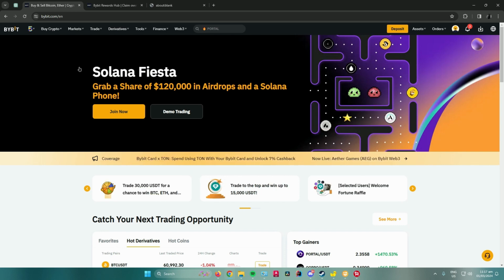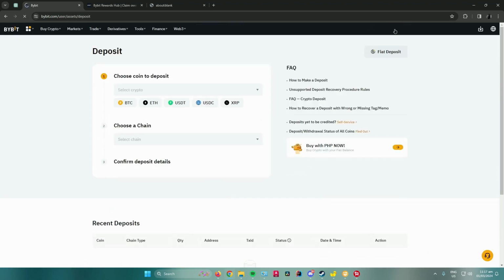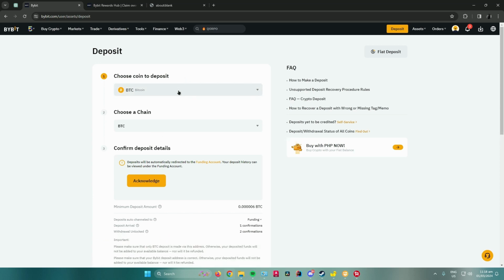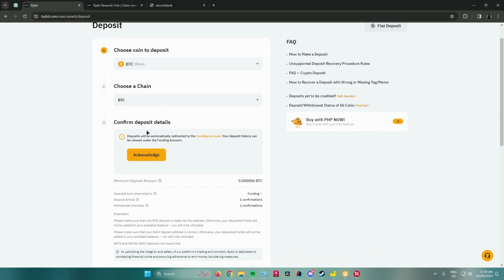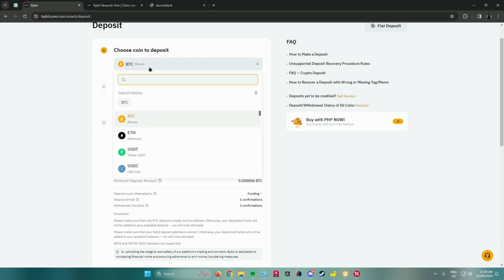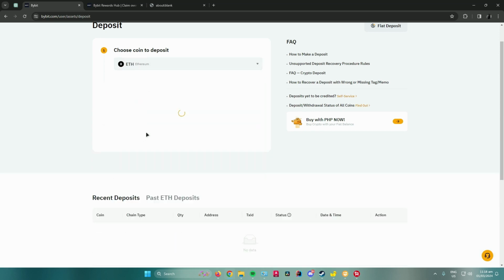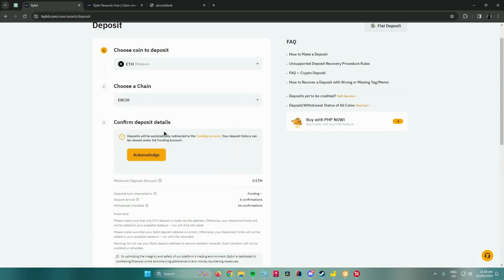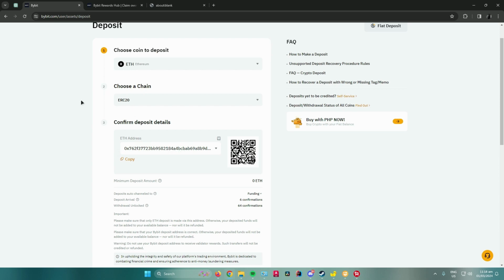How to Find Wallet Address on Bybit • Tutorial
How to Find Wallet Address on Bybit

You can't find your Bybit wallet address? Check out this short tutorial where I show you where to find wallet address on Bybit.